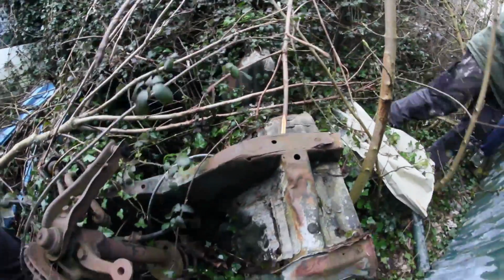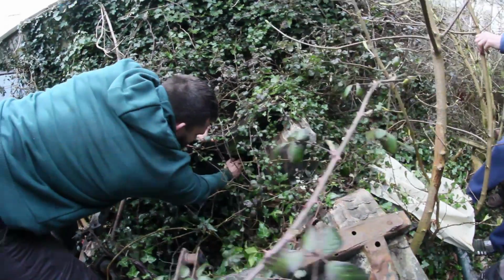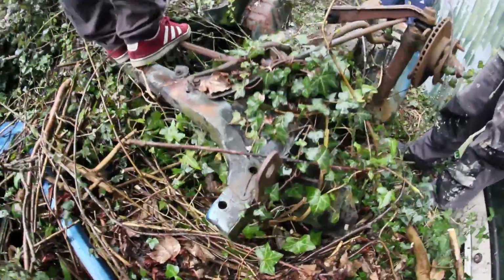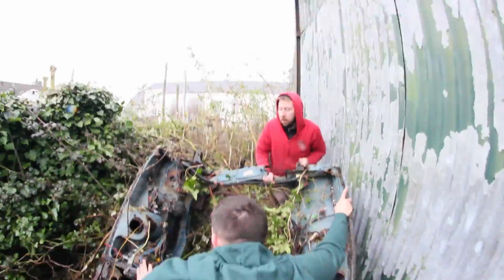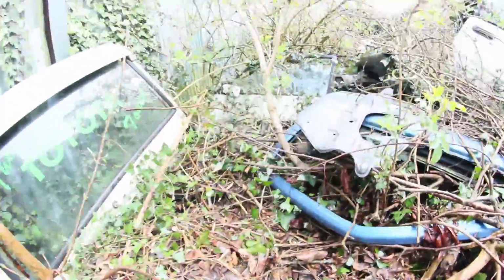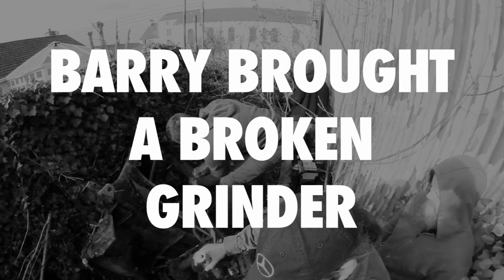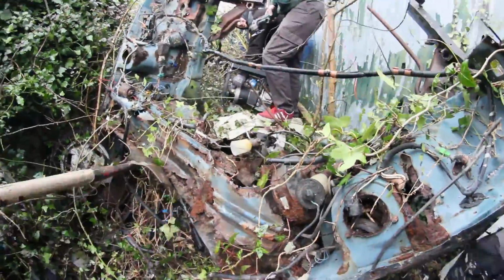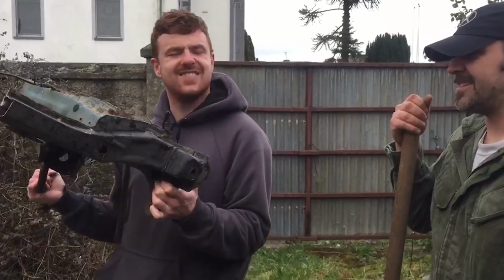Rustiest AE86 in the world? | Juicebox Unboxed #40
Did we just find the rustiest AE86 ever? Barry finds this poor Corolla at the side of a shed and we chop off its chassis leg to use in the Trueno.